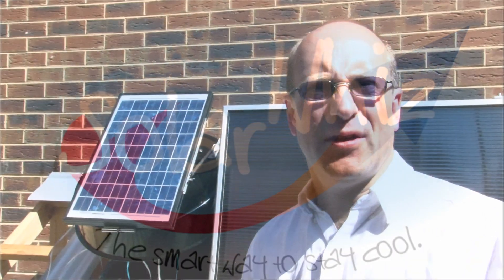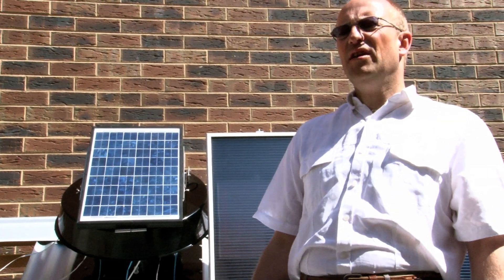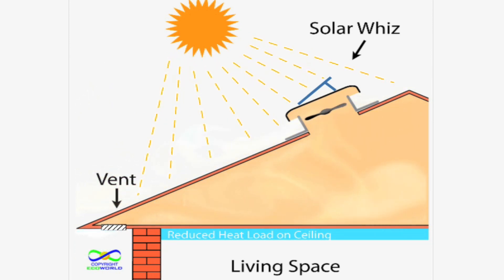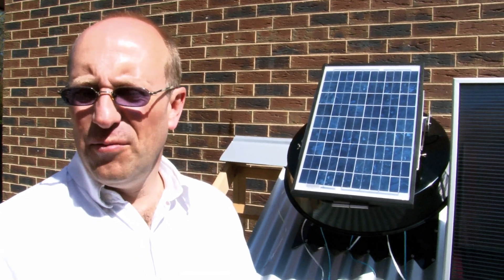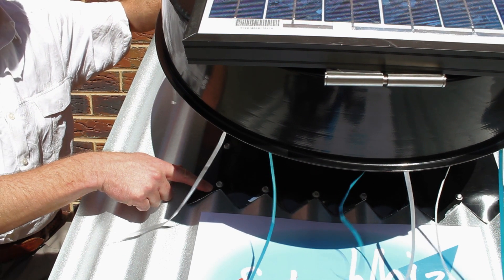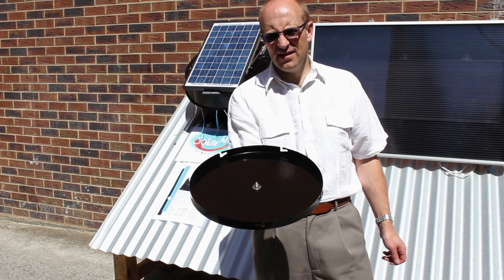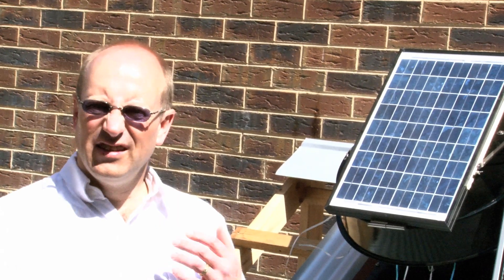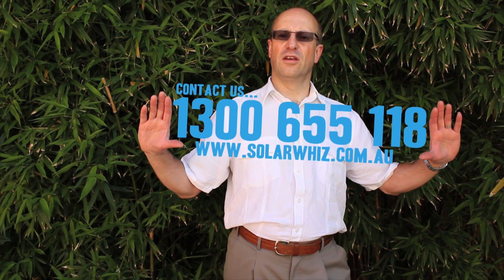Solar Whiz - Roof Ventilation & Heat Extraction for Cooling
The Solar Whiz is one of Global Eco & Environmental Solutions' (GES) solar powered roof ventilation & Heat extraction fan.

Solar Whiz works by extracting the hot air that collects in your roof space, and doing it at a rate that is at least 10 times more effective than your standard whirlybird. This translates into significant cost savings for those who use air-conditioning, increases efficiency of evaporative air coolers, and most significantly - can result in a temperature drop of about 5 degrees inside your home!